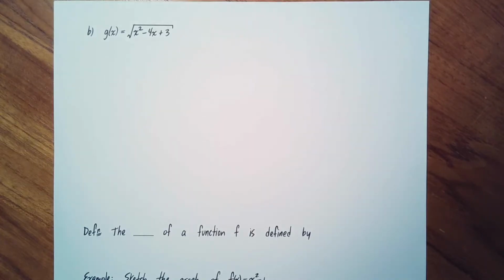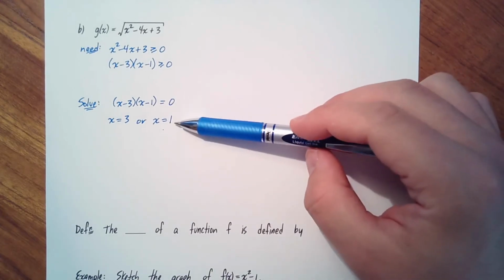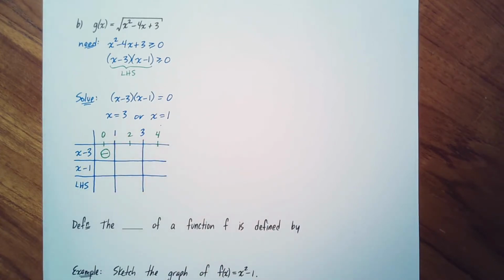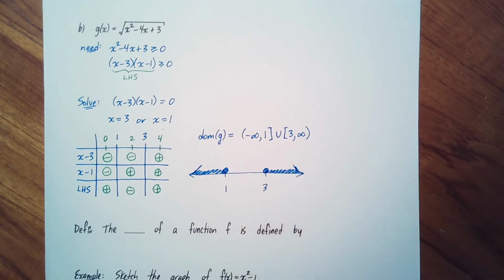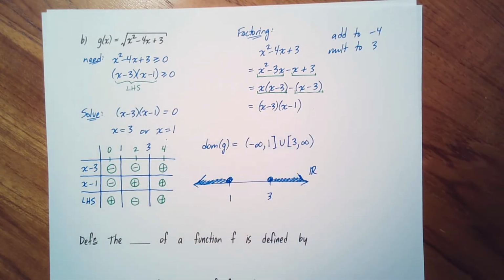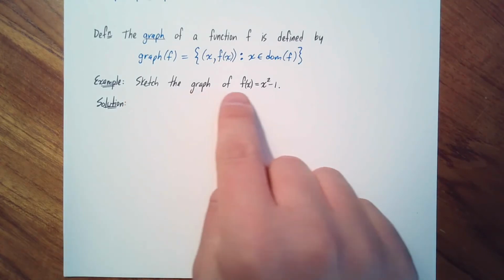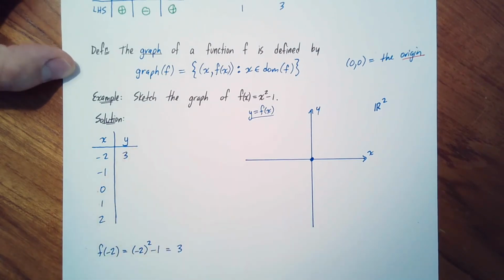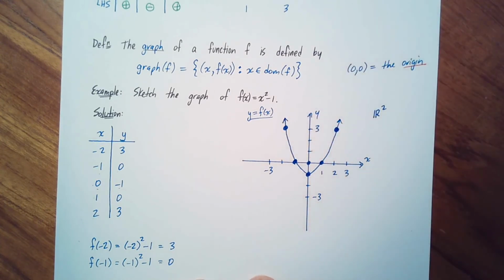Math 202 - Section 1.1 - Part 3